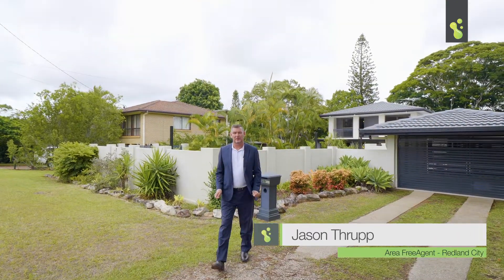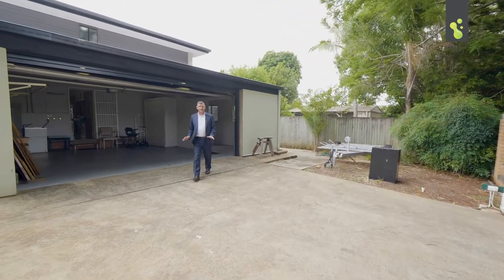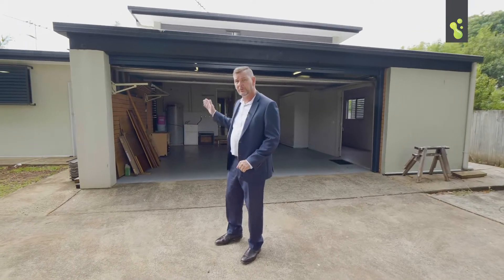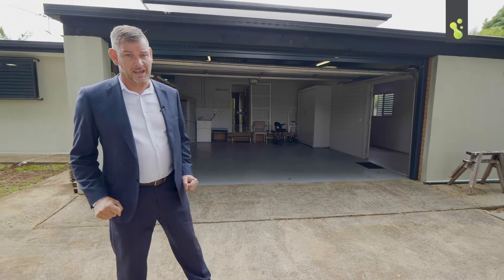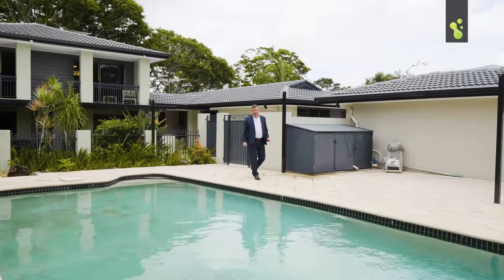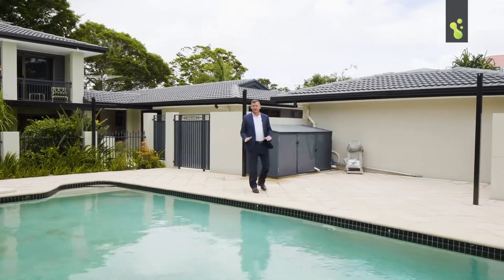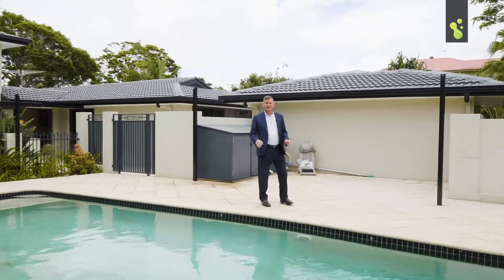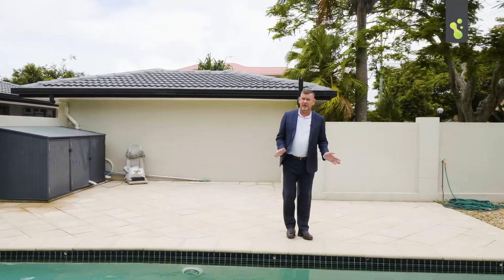152 James Street, Redland Bay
Property Presented by Jason Thrupp from freedomproperty.com.au